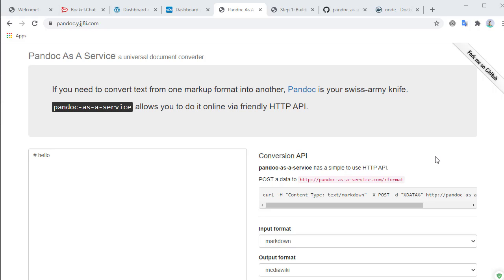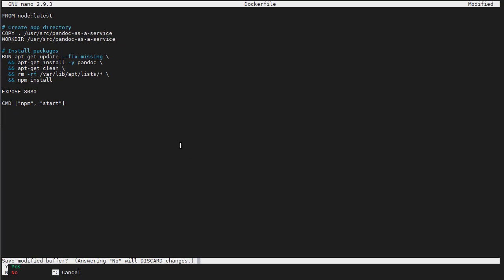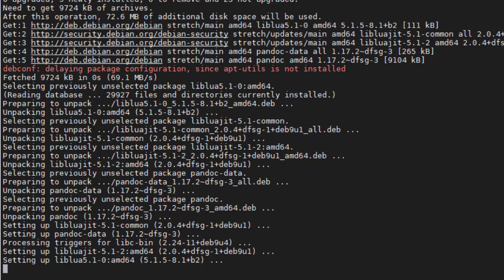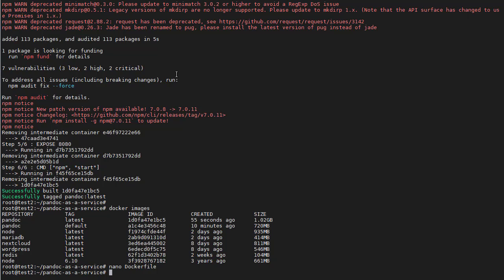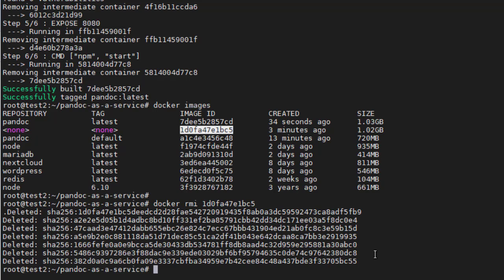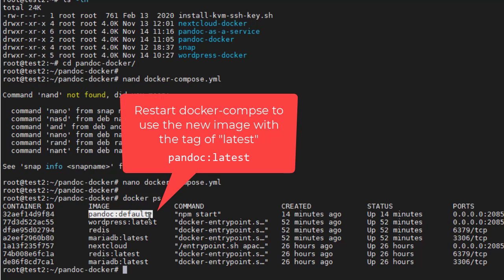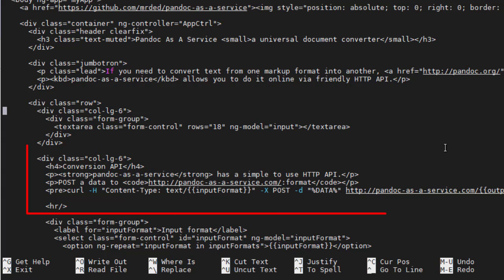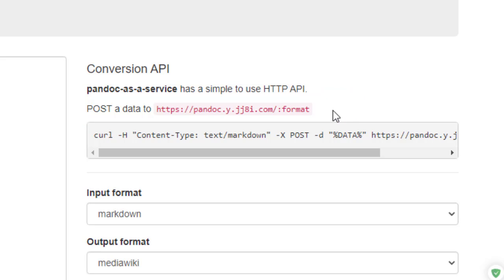Cloud Computing - Lab 4.2: Modifying a Docker Image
Demonstrates how to modify a Dockerfile cloned from GitHub (pandoc-as-a-service) and build a custom Docker image
Platform: Ubuntu 18.04.